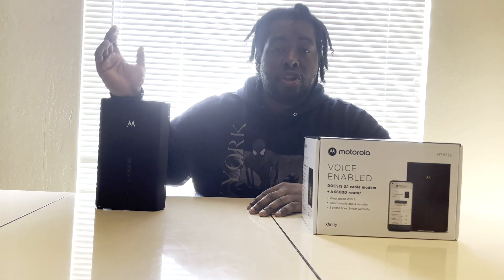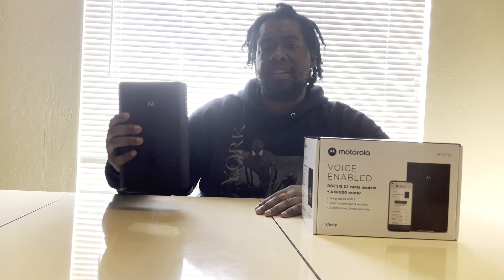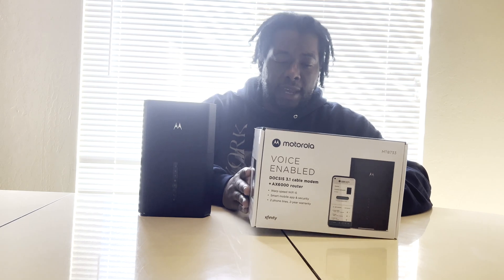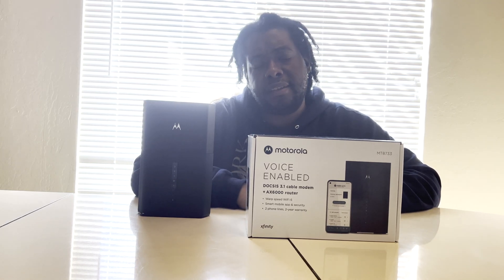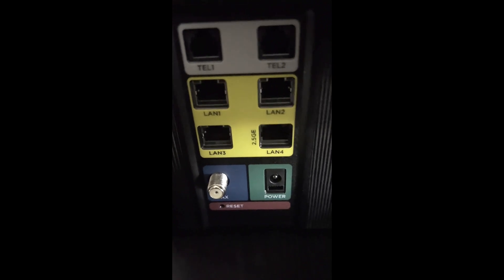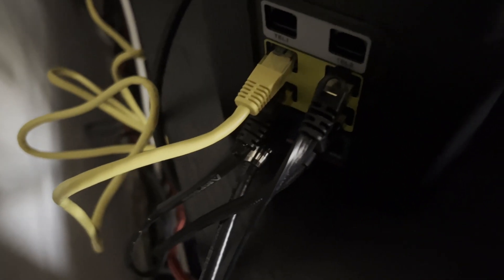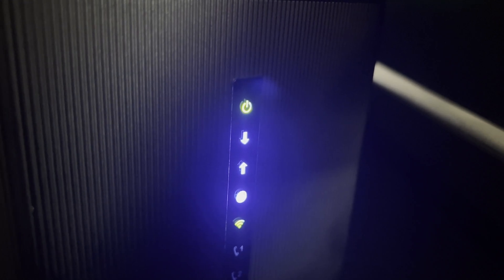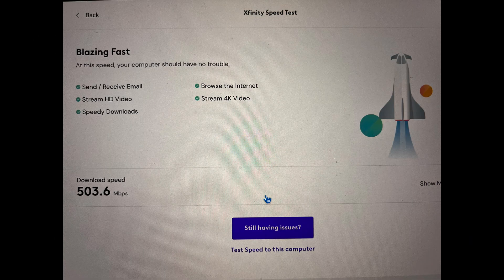Motorola MT8733 DOCSIS 3.1 Cable Modem Router for Xfinity Review (I RETURNED IT TO BEST BUY!!!)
Here's a major update guys: DO NOT BUY THIS CABLE MODEM/ROUTER. The Wi-Fi signals on both bands are terrible and the Wi-Fi signals drop on both bands. I had to return this to Best Buy and exchange it for the NETGEAR CAX80/AX6000. Avoid this product at all costs.

A review for the Motorola MT8733 DOCSIS 3.1 cable modem router. I bought this cable modem last week and I’m completely satisfied with it.This cable modem router retails at Best Buy and Amazon for $409.00 but you may be able to get it cheaper elsewhere. $10 more than its little brother the Motorola MG8725. The difference? The MT8 has 2 phone lines and the MG8 has no phone lines. It has 4 LAN ports for Ethernet, one of those ports supports up to 2.5 Gigabit speeds. It has WiFi 6, unfortunately it doesn’t support WiFi 6e. The MotoSync app allows you to check network speeds, set up WiFi, and add some extra security to your network. To set this modem up, you need to contact Xfinity via the Xfinity app or by phone to have them activate it for you. Or, you can set it up yourself in the “set up new equipment” section of the Xfinity app. Save $180 a year renting Xfinity’s modem.